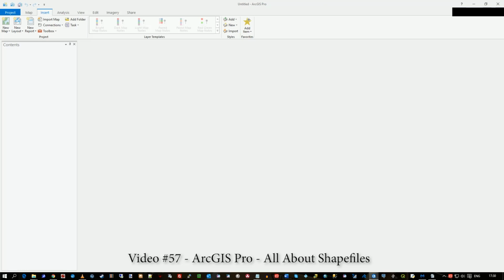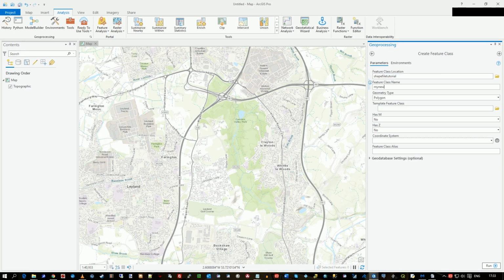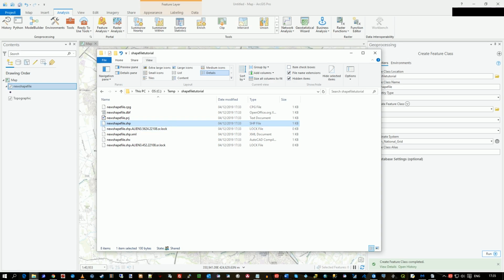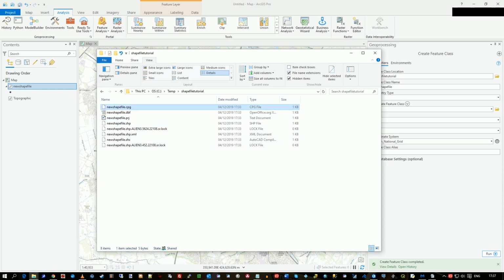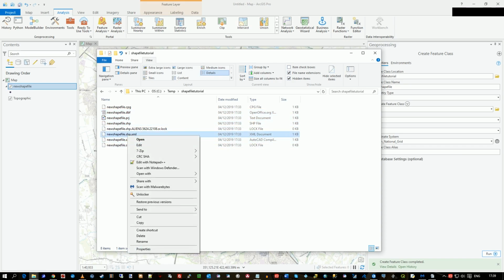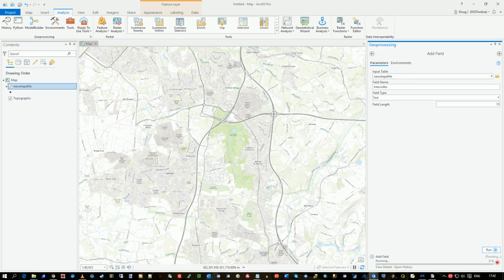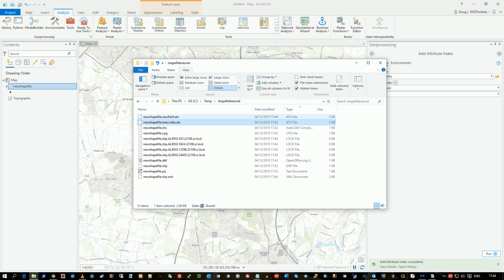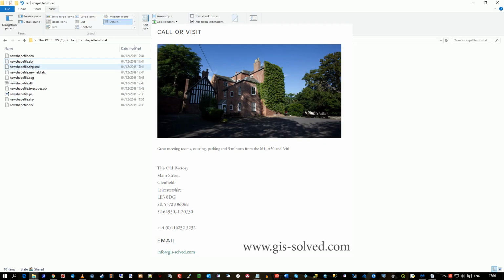ArcGIS Pro - All About Shapefiles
Video #57 This video is in response to many requests about the basics of Shapefiles: In this video I explain all about shapefiles - what are the different parts of a shapefile. What is the .sbn file? What about the .shx? What do I actually email to someone who has asked for my "shapefile"?! I also show several tools being used from the ArcGIS Pro 2.4.2 Toolbox: Adding a field Creating an Attribute Index Creating a Spatial Index